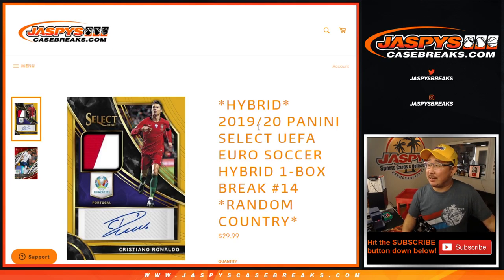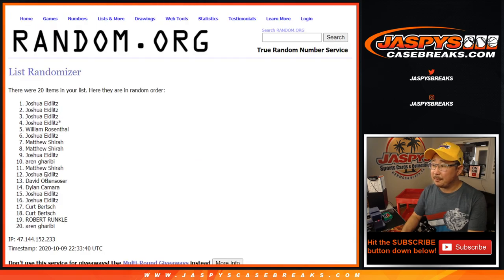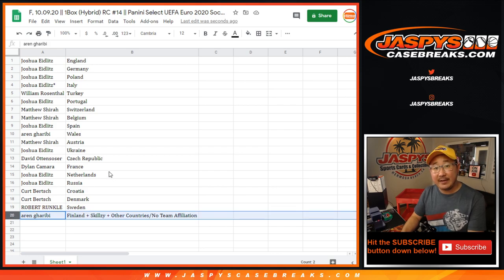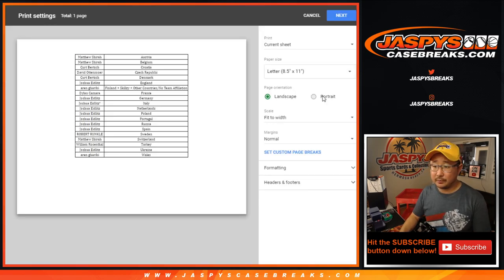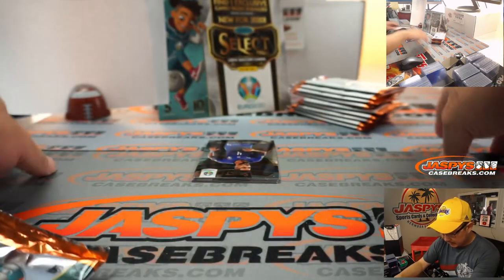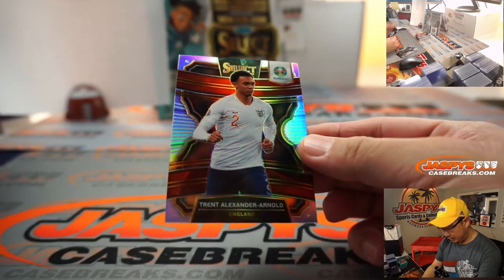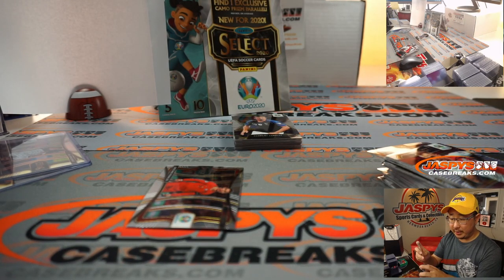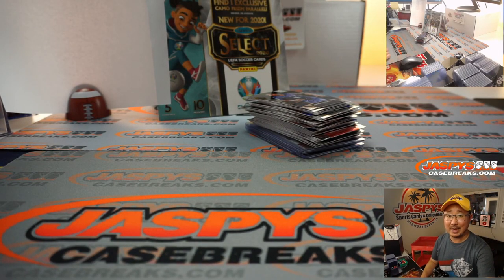F, 10.09.20 || 1Box (Hybrid) RC #14 || Panini Select UEFA Euro 2020 Soccer (football)